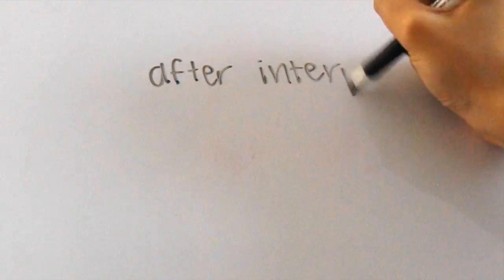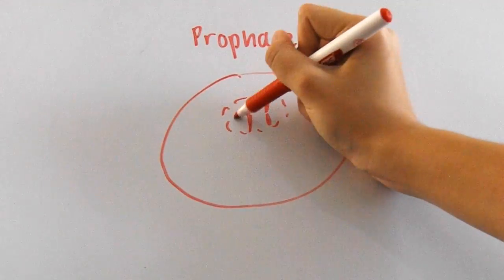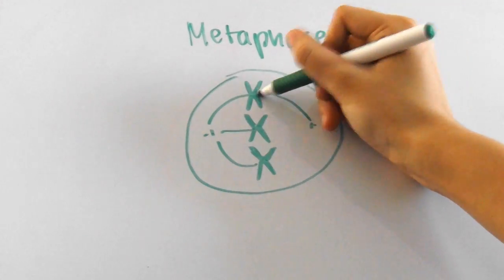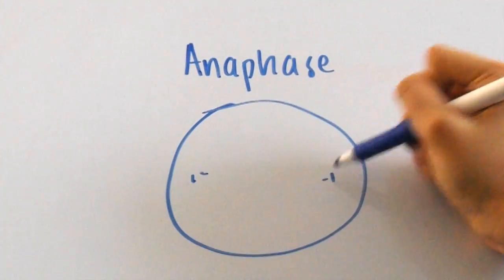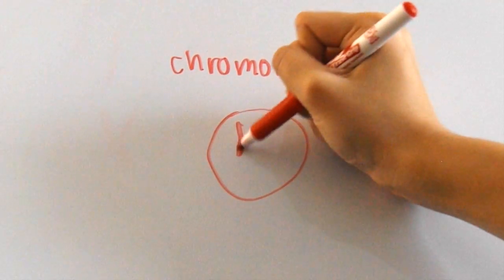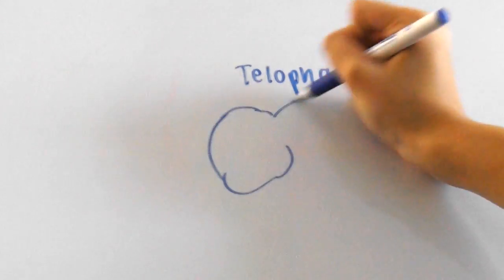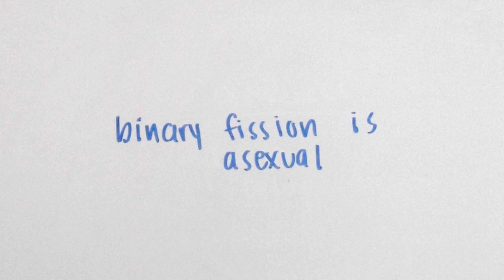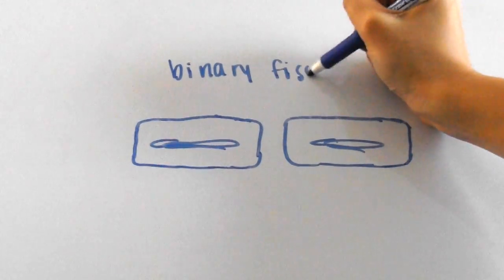Mitosis and Binary Fission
This video explains the basic steps of mitosis (PMAT) and gives an overview of binary fission.

TRANSCRIPT:
Mitosis can happen after the cell finishes interphase, which is basically when it is replicating its DNA and preparing to divide. When this is done, mitosis occurs, and scientists have divided mitosis into several stages to make it easier to talk about. It’s called PMAT – prophase, metaphase, anaphase, and telophase.
Prophase is when chromosomes start to appear like this, and the nuclear envelope around them begins to disintegrate. These centrioles over here, which are microtubules, or tube-like structures, begin to form “asters”. These centrioles are extremely important for when it comes to actually dividing these chromosomes.
The next step is called metaphase, and this is when chromosomes line up at the metaphase plate. The microtubules from the centrioles form what is called the mitotic spindle, so called for what it looks like. The spindle attaches to the chromosomes at the kinetochore proteins in the very center of the chromosomes. The center is also called the centromere. In other words, the microtubules attach to the chromosomes by the kinetochores at the centromeres.
Alright! So now that the microtubules have latched onto each one of the chromosomes, they start to pull each chromatid, which is like each half of the chromosome apart. Now the chromosomes look like this and start to gravitate towards the opposite poles. It can be kind of confusing how both one chromatid can be called a chromosome, and both chromatids together can be called a chromosome. That’s one important thing that you’ll have to be good at distinguishing, because it can be a test question. So just as a brief explanation, when you see the DNA in the cell during interphase, which has not replicated yet, they’re still chromosomes. But even after DNA replication, when the chromatids have duplicated, this whole structure is called a chromosome as well.
Anyways, back to mitosis. So we just said that anaphase is when the sister chromatids are being pulled apart from each other. The last part is called telophase, in which nuclear envelopes start to surround the separated chromosomes, and the two cells sort of cleave away from one another. This process of dividing the cytoplasm of the cells is called cytokinesis.
So those are the basics of mitosis, and now let’s move onto binary fission. Binary fission is extremely similar to mitosis, but it’s an asexual form of reproduction, meaning that organisms can reproduce this way without having to mate with others. Binary fission is commonly seen in bacteria. So, the parent cell is here, and the cell begins the process by getting longer and replicating its DNA. Soon after, the cell starts to divide when it’s ready, while the cell membrane envelopes around the new genetic material like this. When it’s all said and done, the cells separate. Easy, right? I love binary fission.